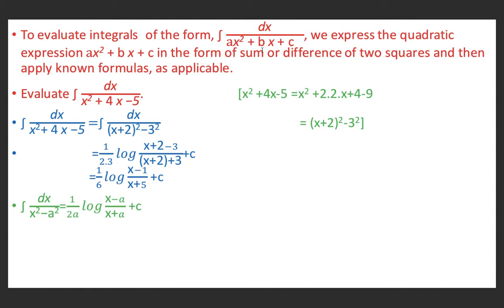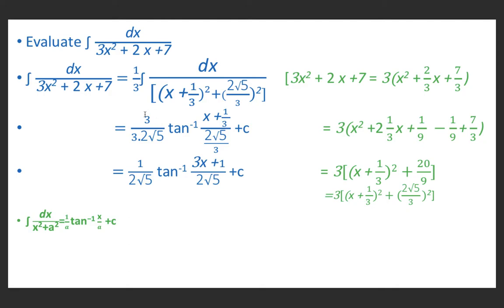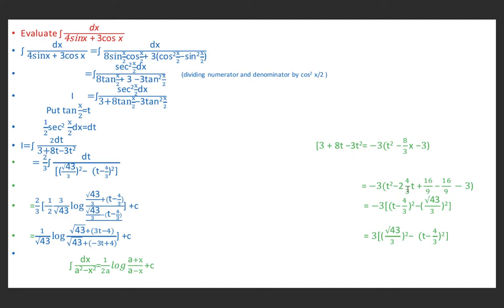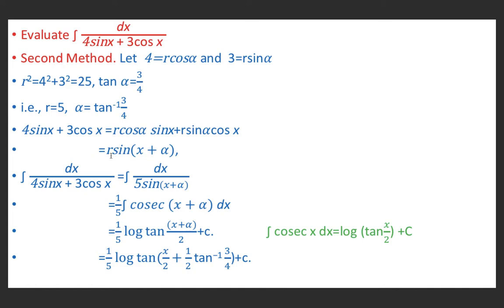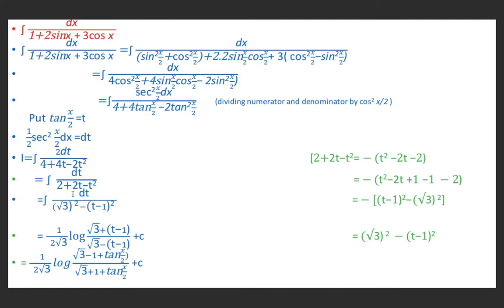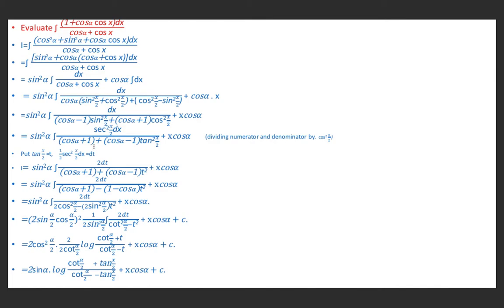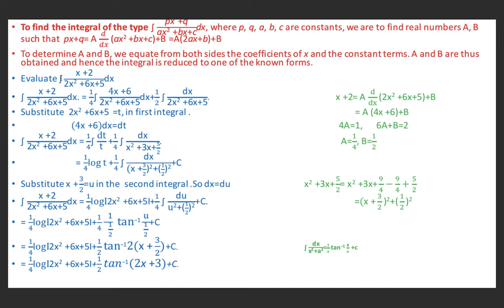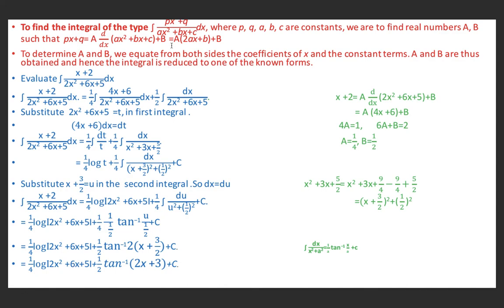Integral Calculus- Integrals of Rational Functions